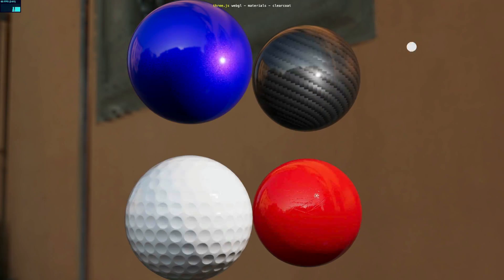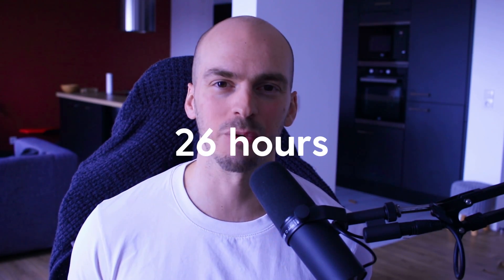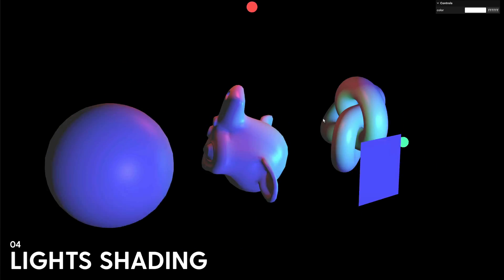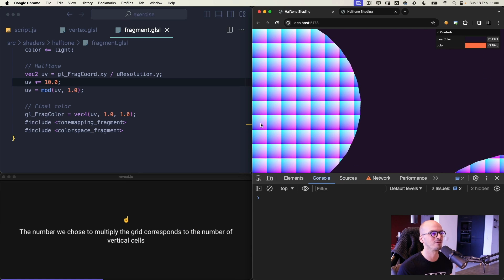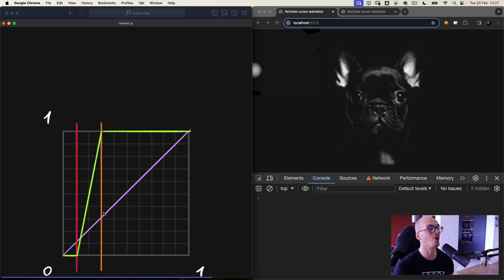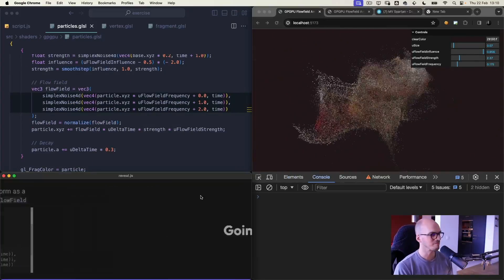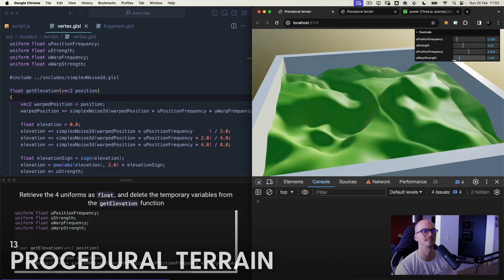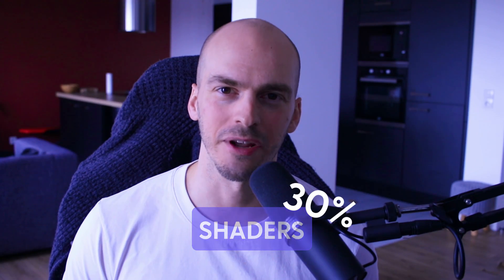Three.js Journey — Shaders Update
I've created 13 new lessons, adding 19 hours of video about shaders.

(available for a few days only)

Three.js Journey
Want to become a successful Three.js creative developer?

Join thousands of students who made that choice and get access to more than 70 hours of video to learn the secrets to create Three.js websites.